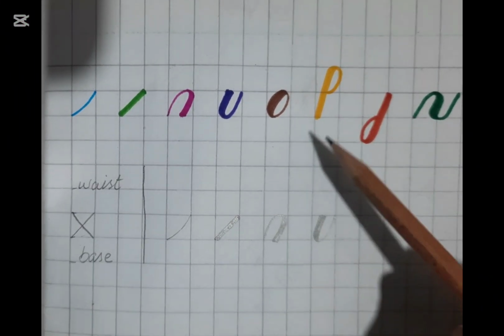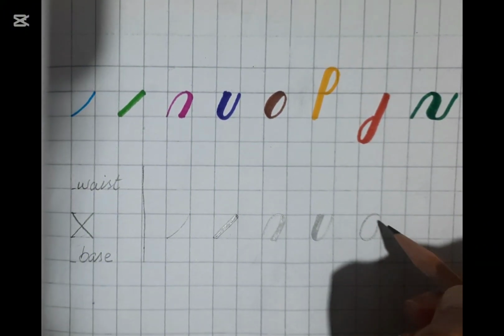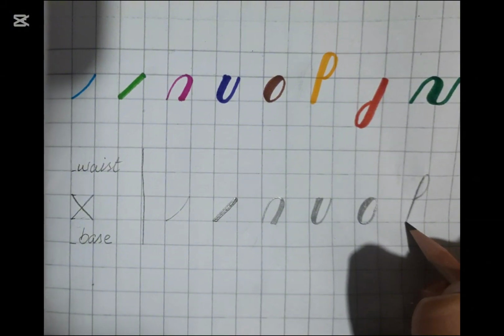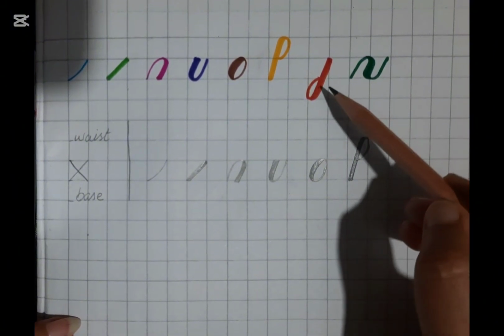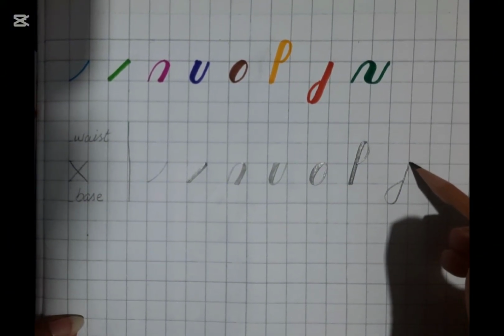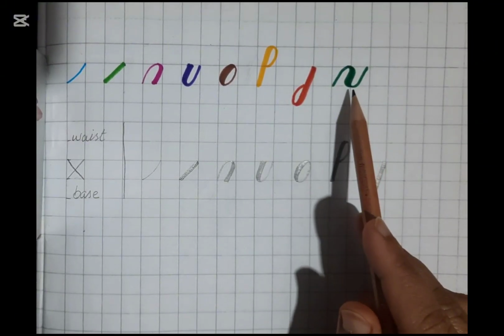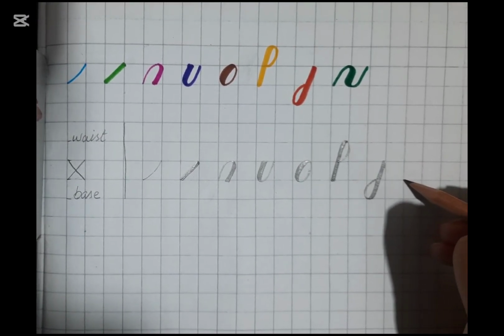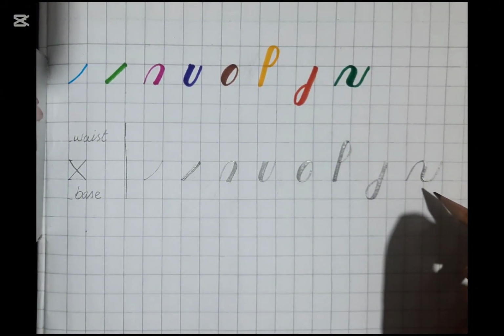Day 5| 3 things to remember if you're a beginner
This is Day 5 and in this video I've shown how to practice remaining 4 basic strokes. And also I've told 3 things that beginners should remember while learning about the basic strokes.

Calligraphy and hand lettering is fun. You can also learn calligraphy for free. I'm offering a free calligraphy course. This is a 3 weeks course. You can watch all the tutorial videos in just 1 day then WHY 3 weeks? Because only watching videos can not teach you unless you grab a pencil and start practicing. 3 weeks can buy you enough time to practice along the way. And after 3 weeks you will have enough confidence to call yourself a real calligrapher.